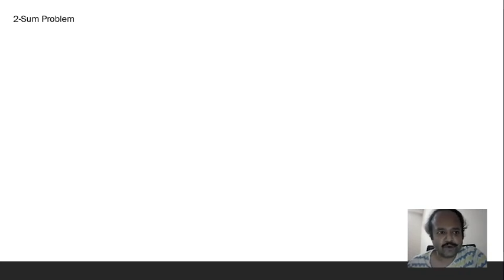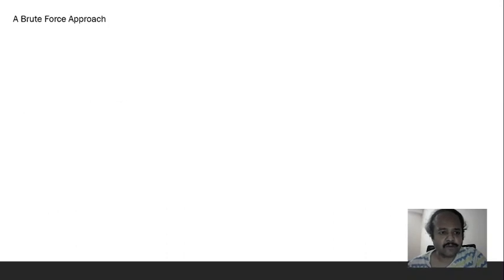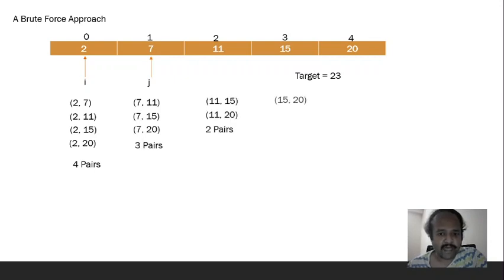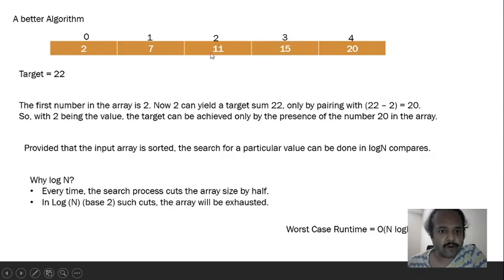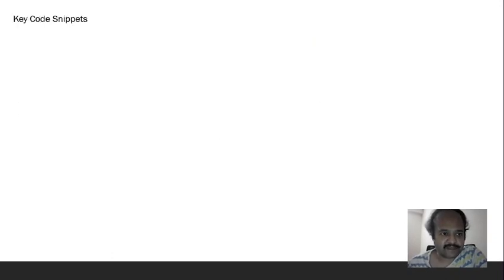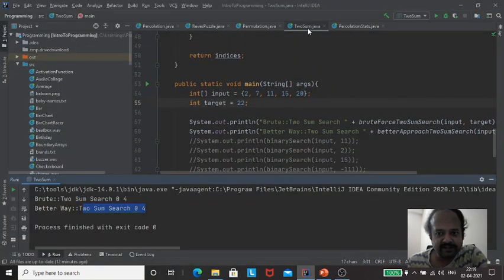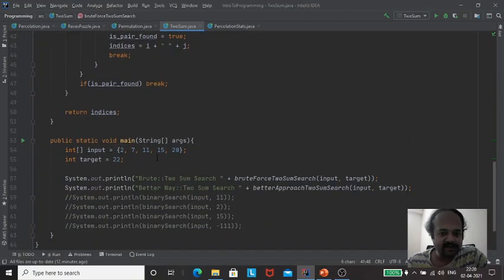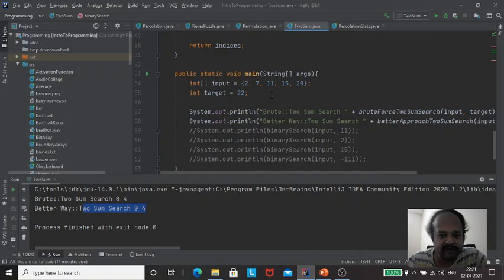TwoSum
Two Sum Problem - An efficient algorithmic approach to find if any two pair of numbers in a given input array sum up to a desired target. We first look at a brute force approach and then improve it to a better solution which solves the problem in O(NlogN) worst case time complexity.